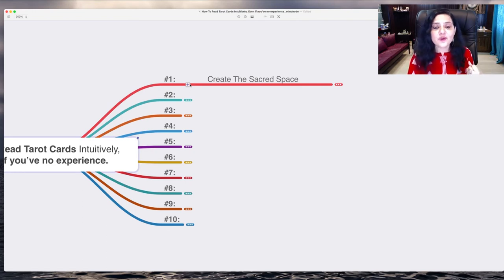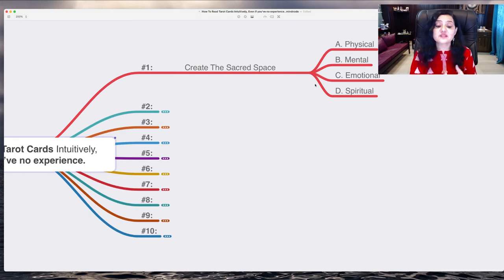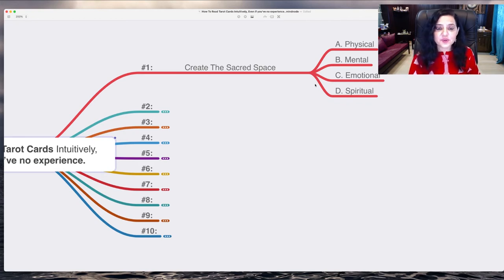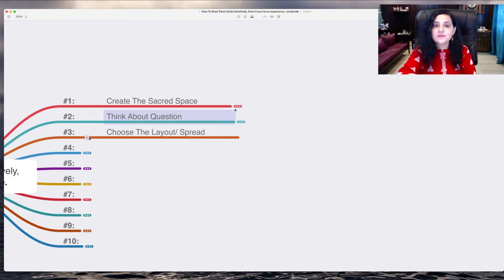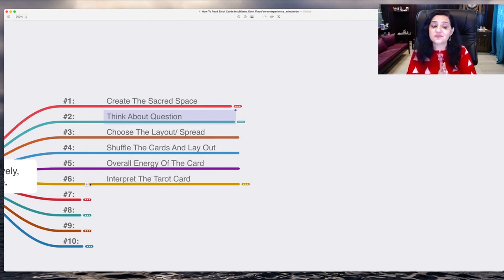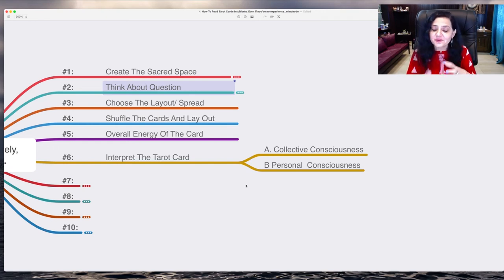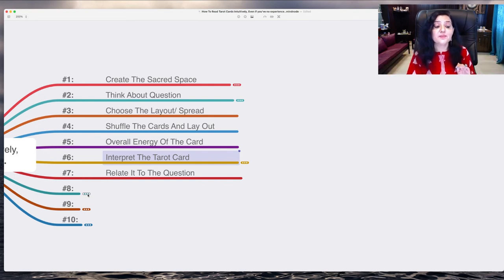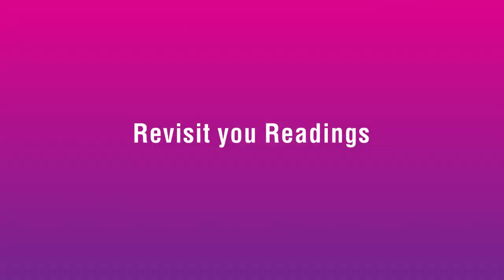10 Steps to Read Tarot Cards | Powerful Tarot Reading Technique | Read Tarot Cards Intuitively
Attend my next workshop for FREE. (Link below)

In this video, I explained the 10 Steps to Read Tarot Cards Intuitively to create a soulful reading experience.